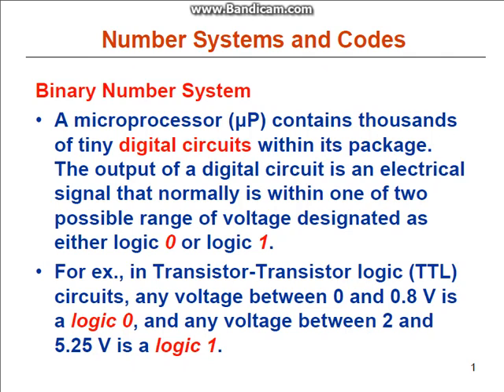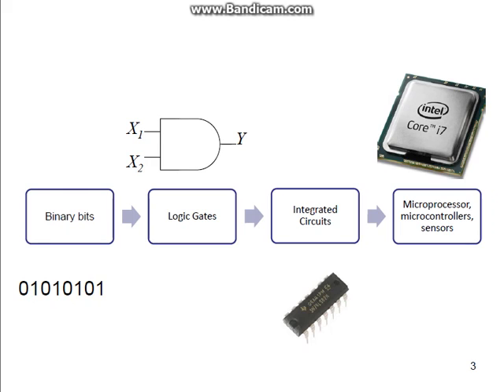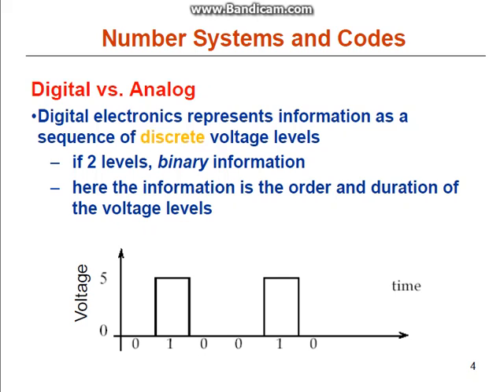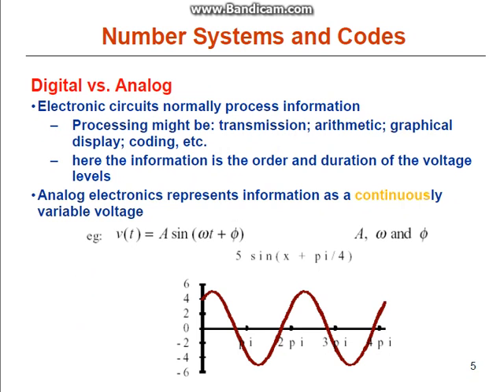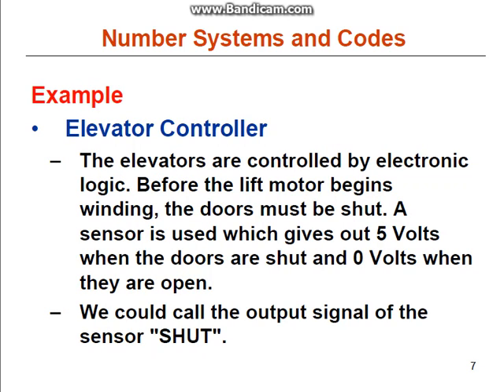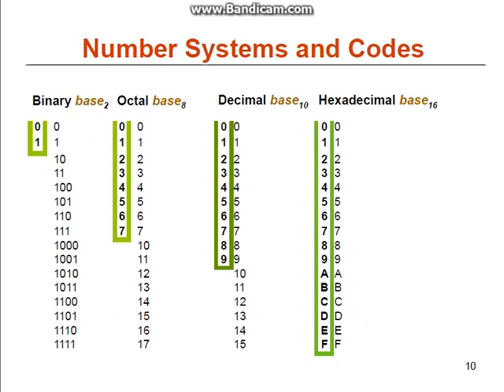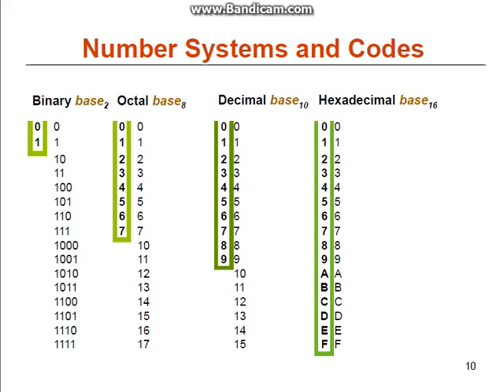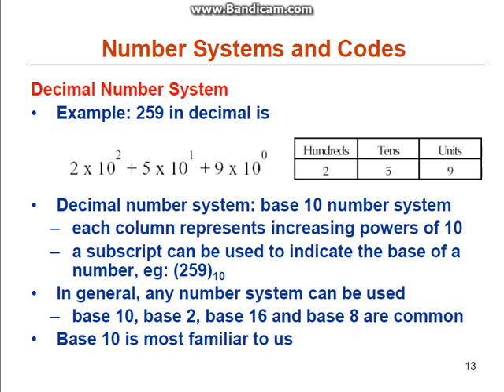Lec2_Number System and Codes (part 1 of 6)